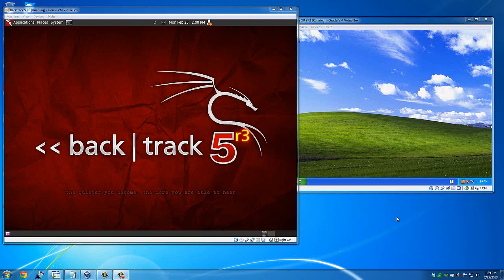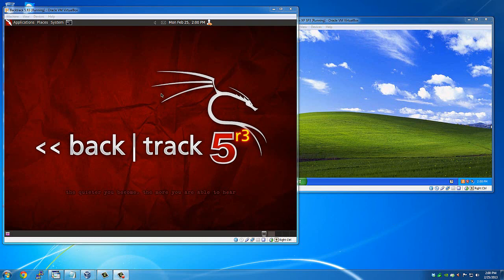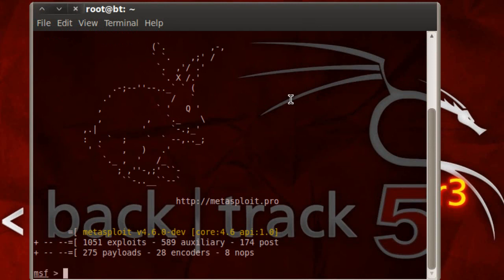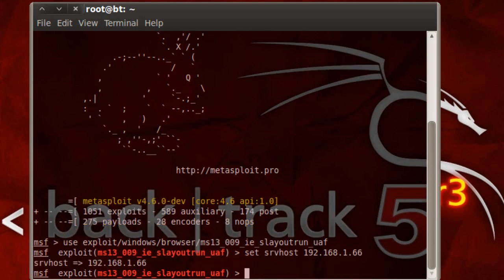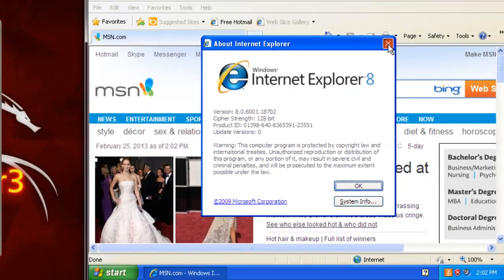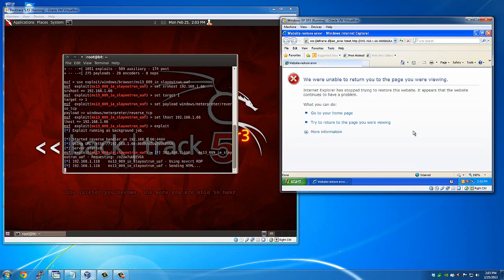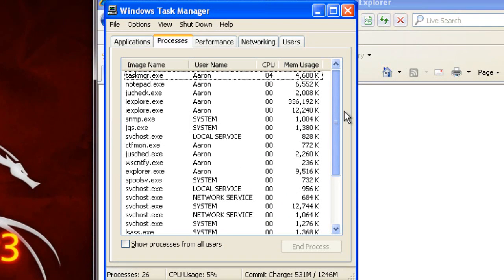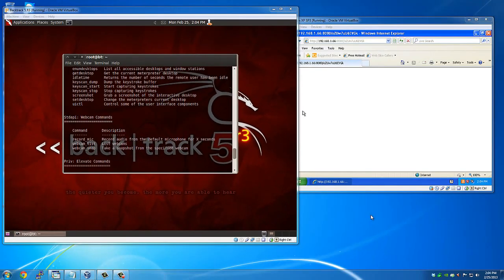MS13-009 Microsoft Internet Explorer SLayout Run UAF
In this video, I show you how to exploit Windows XP SP3 using Metasploit in Backtrack 5 R3. This vulnerability is the MS13-009 Microsoft Internet Explorer SLayout RUn UAF discovered and reported by Scott Bell.